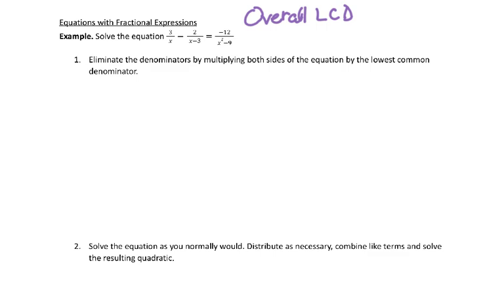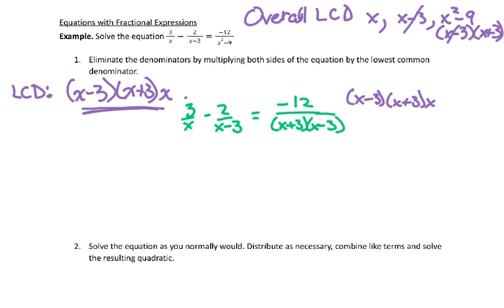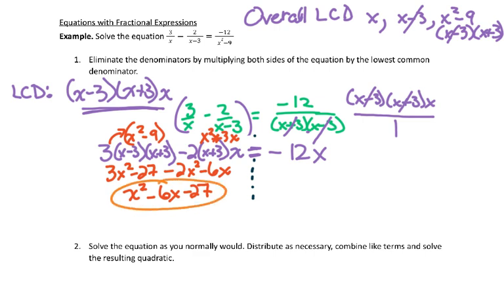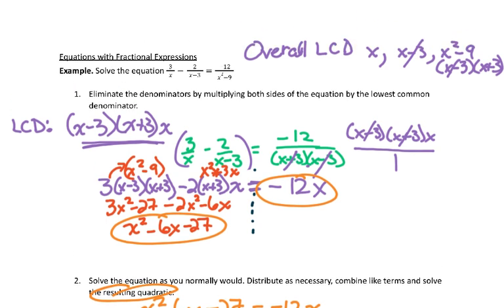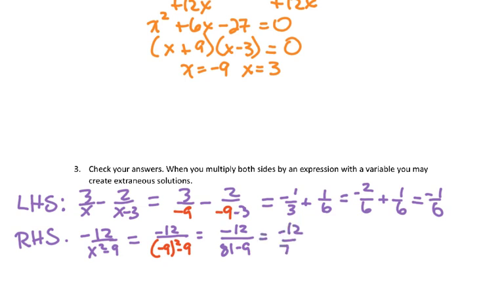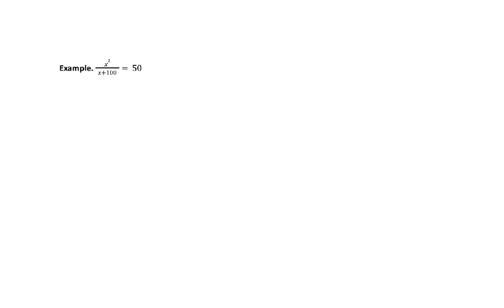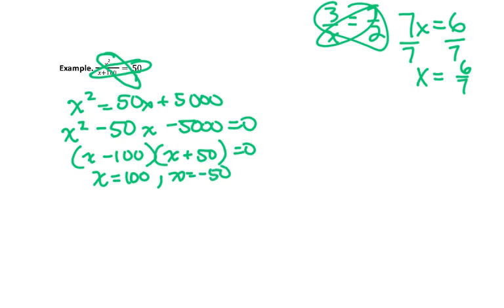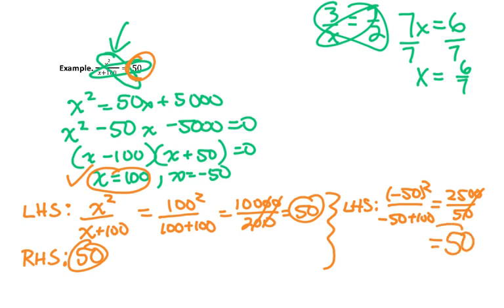Solving Rational Equations